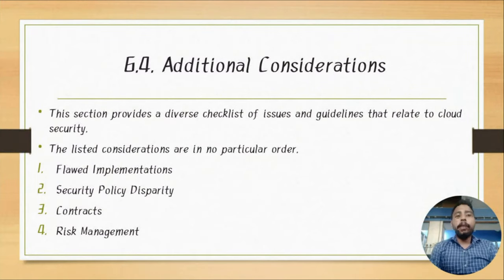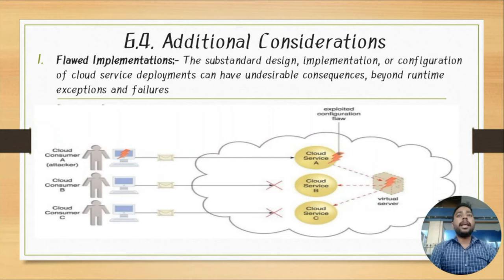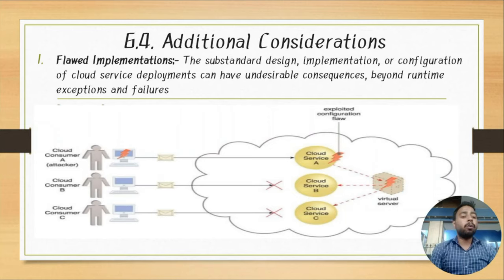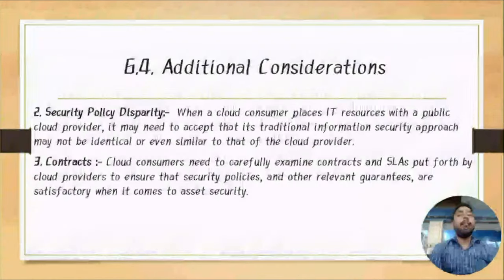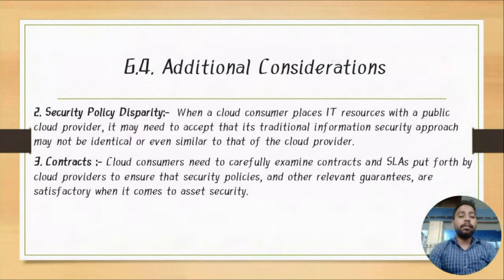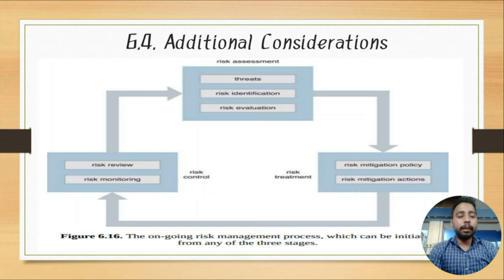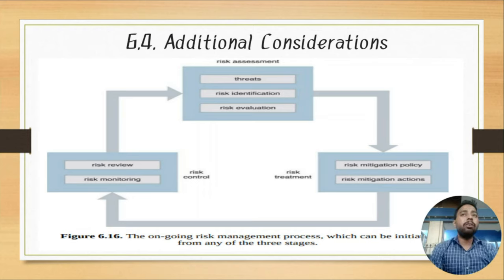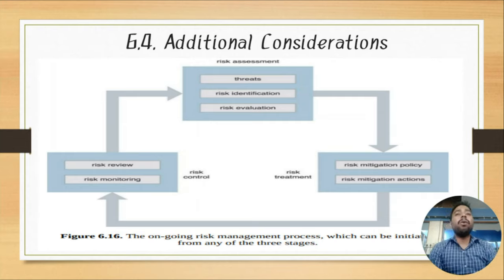6.4 additional considerations (Fundamental Cloud Security U2C2) Cloud computing concept(chapter 6)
6.4 additional considerations (Fundamental Cloud Security U2C2)
This section provides a diverse checklist of issues and guidelines that relate to cloud security.
00:00 Introduction
01:20 1. Flawed Implementations
04:05 2. Security Policy Disparity
06:10 3. Contracts
07:45 4. Risk Management

1. Flawed Implementations:- The substandard design, implementation, or configuration of cloud service deployments can have undesirable consequences, beyond runtime exceptions and failures
2. Security Policy Disparity:-  When a cloud consumer places IT resources with a public cloud provider, it may need to accept that its traditional information security approach may not be identical or even similar to that of the cloud provider.
3. Contracts :- Cloud consumers need to carefully examine contracts and SLAs put forth by cloud providers to ensure that security policies, and other relevant guarantees, are satisfactory when it comes to asset security.
4. Risk Management
 When assessing the potential impacts and challenges pertaining to cloud adoption, cloud consumers are encouraged to perform a formal risk assessment as part of a risk management strategy.
The main activities are generally defined as risk assessment, risk treatment, and risk control